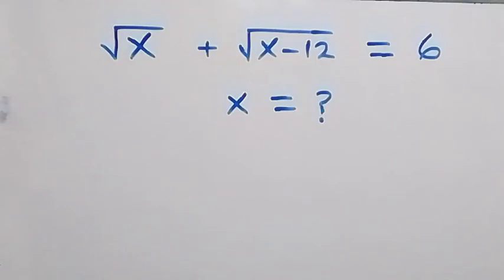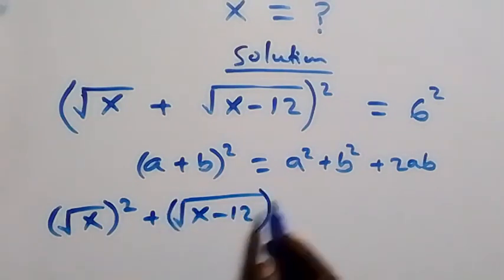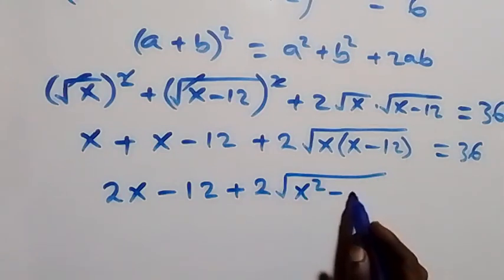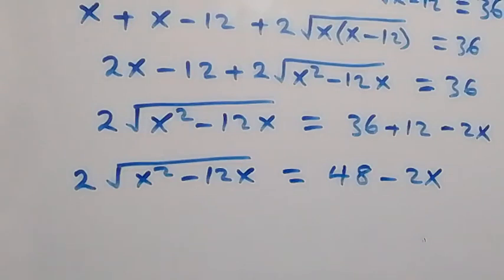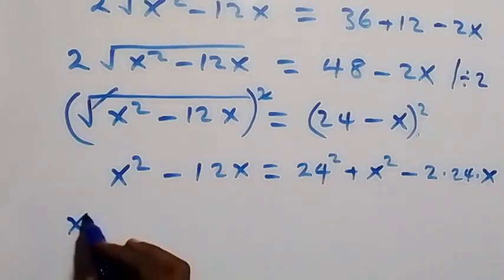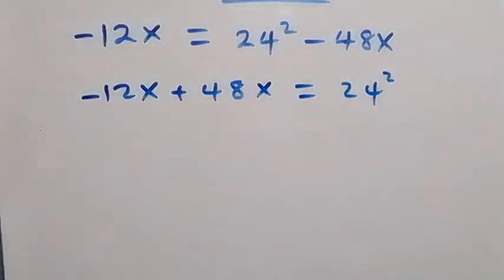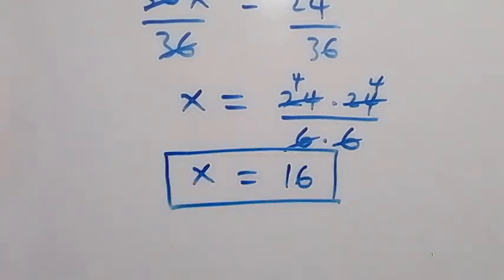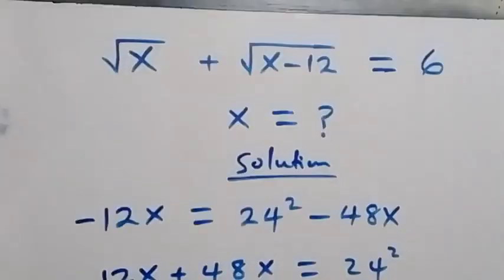Math Olympiad | Nice Square Root Simplification